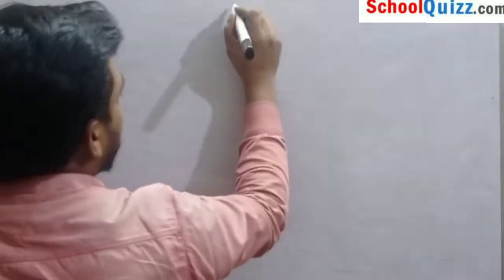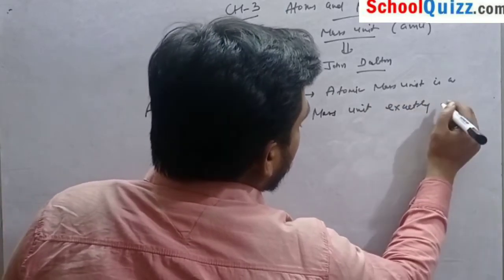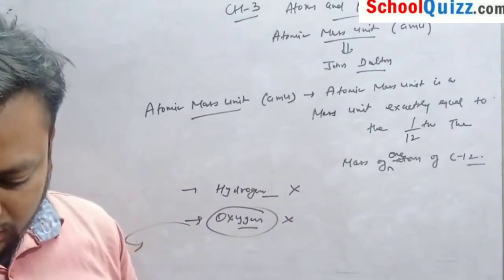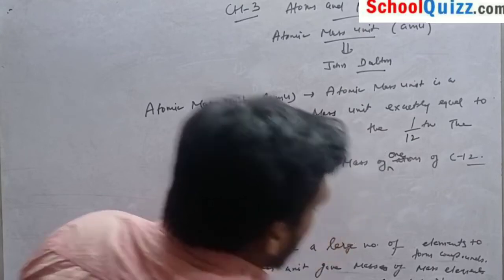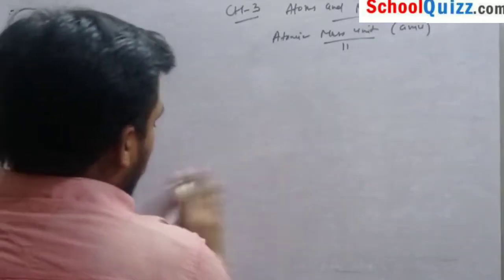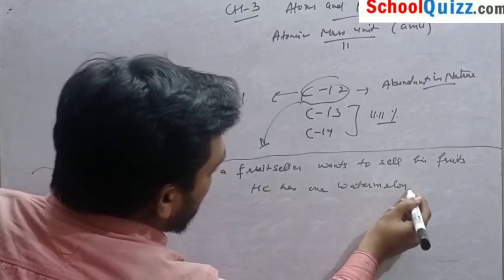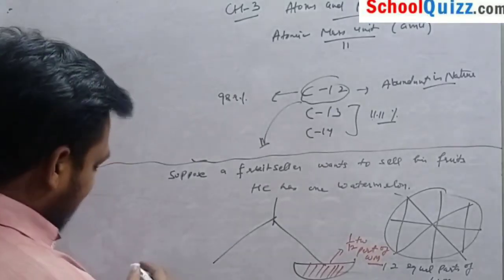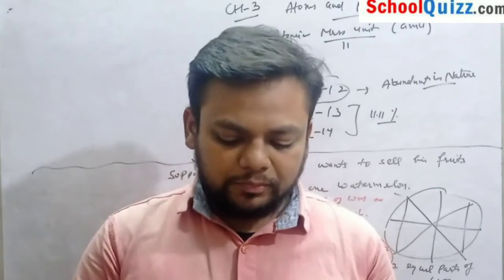Atomic mass unit | Chemistry | CBSE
A digital class room lecture on topics in atomic mass unit  by Danish agarwal.